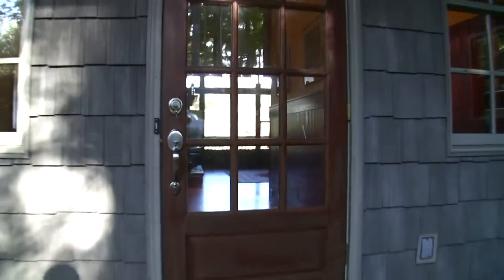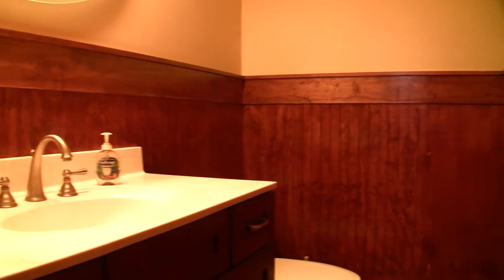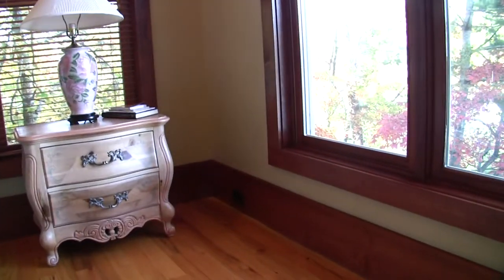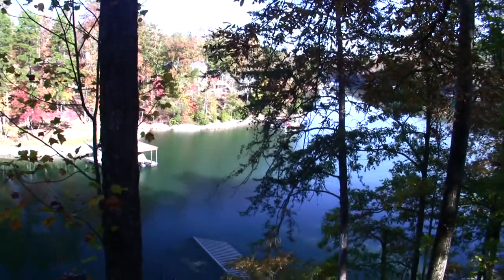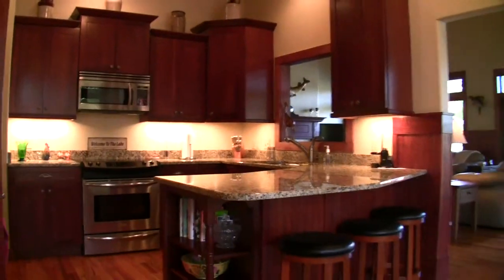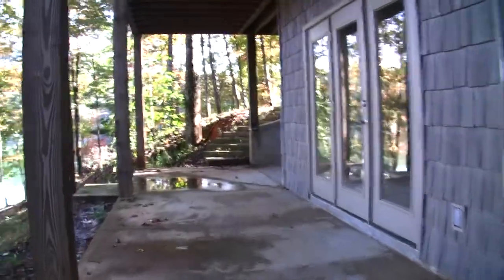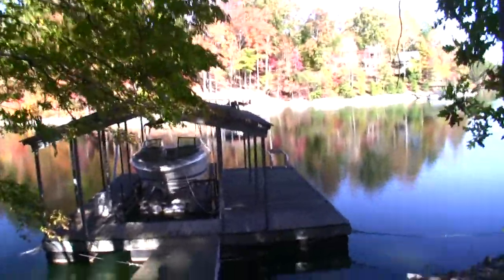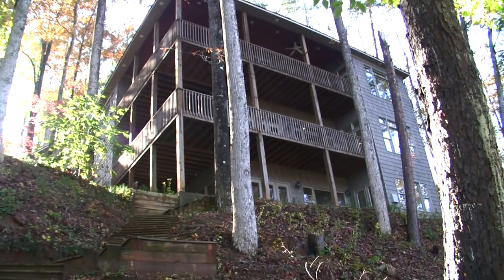329 Trottingwolf Trail Price: $1,095,000 | MLS: 20100573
329 Trottingwolf Trail Price: $1,095,000 | MLS: 20100573

Video 2